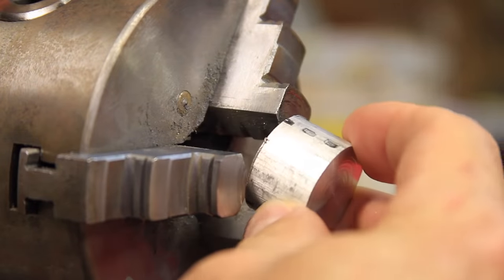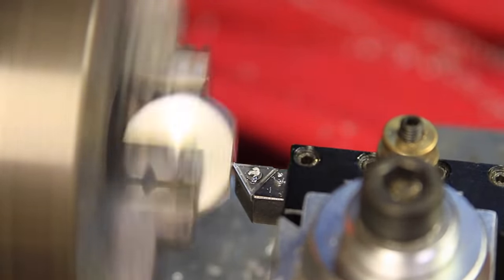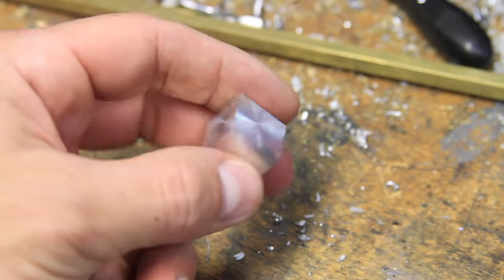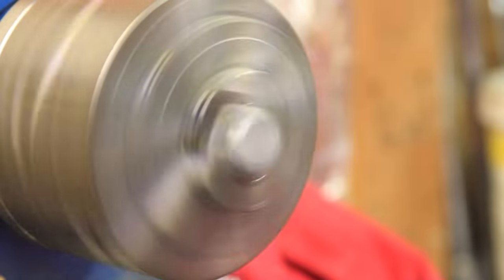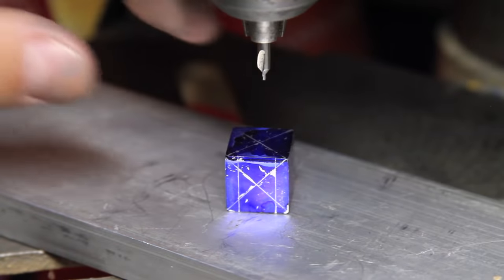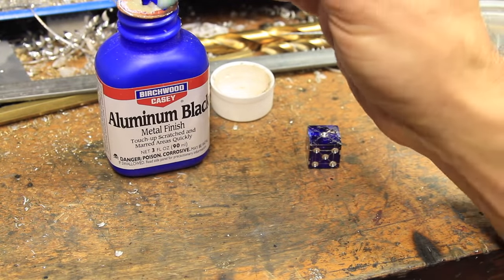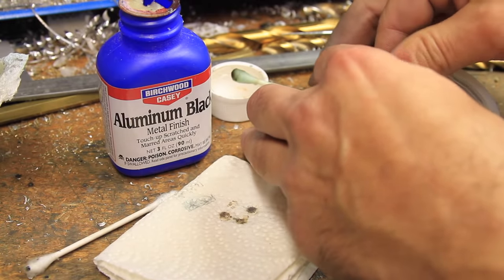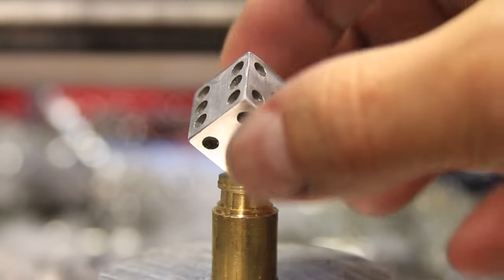Scrap Project - Turning Game Dice! Making a six side cube (D6) die on the mini lathe!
This video is how to turn cube shaped 6 sided game dice on a MINI LATHE. (MUCH) More information below!

Stuff from this video:
Layout Fluid
Aluminum Black

Other stuff:
Cutting oil